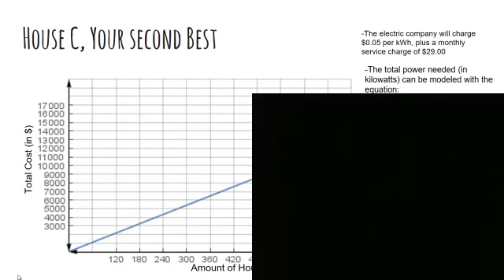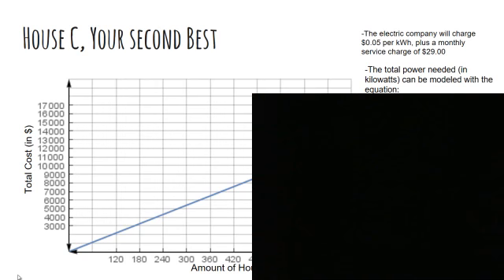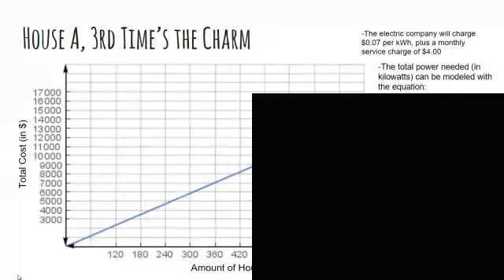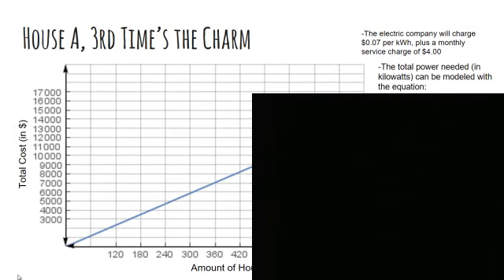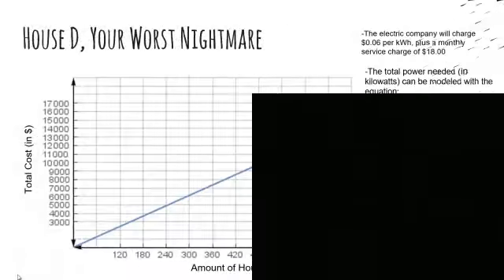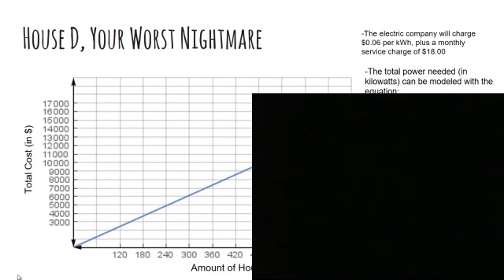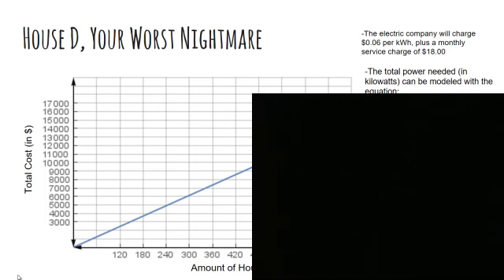Ryan Taylor Bailey Josie Unit 2 Project Final Copy